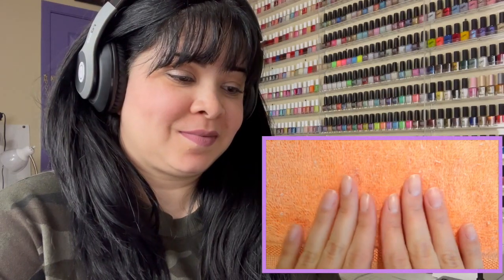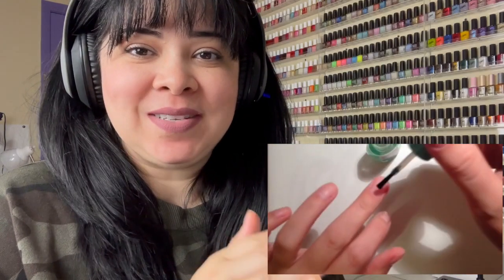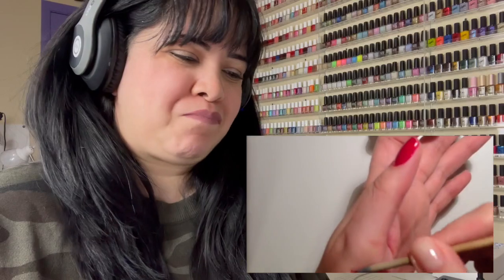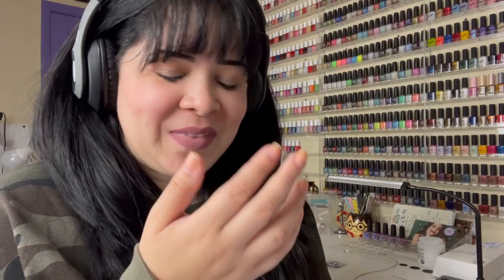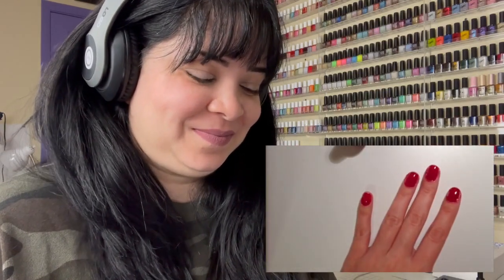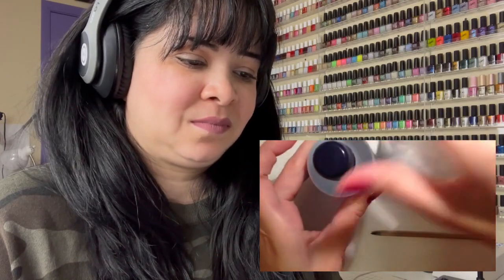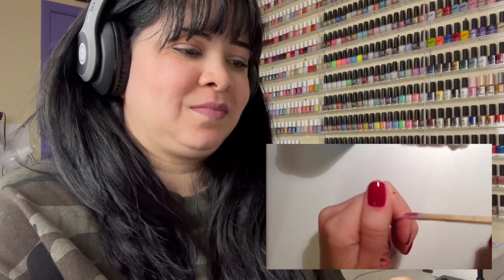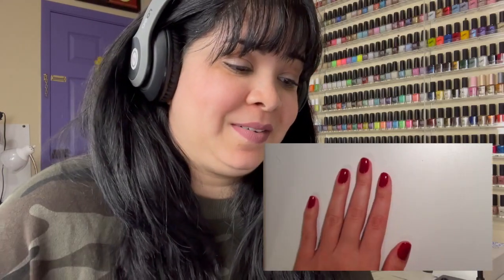Nail Polish Enthusiast Reacts to Brazilian Manicure DIY - Is This Real???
Hola everyone! Here is the original video, just in case you'd like to watch it in it's entirety. Please no hate!

This video is not intended to be hateful or insulting in any way. We are critiquing the technique, not the person.

Hi guys! My name is Janixa and I'm a happily married mom of twins from the Chicago suburbs. I found a true passion in nail polish and I love sharing it with others. I call the time that I paint my nails my therapy time because of how calming it is when anxiety takes over. Hence my username on Instagram @naillacquertherapy! (Go give me a follow!)